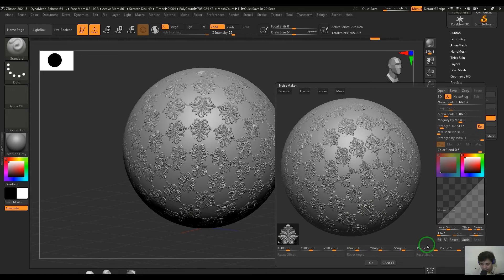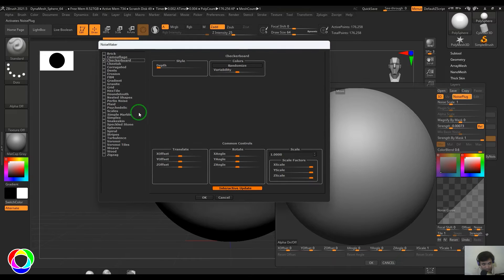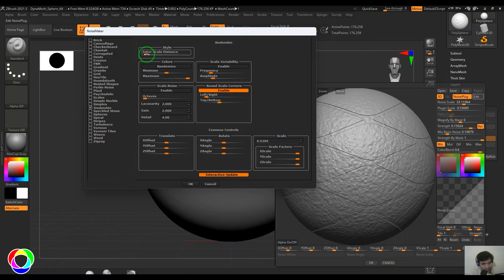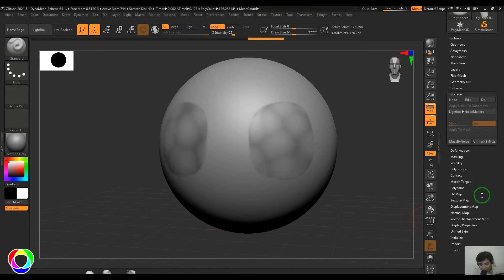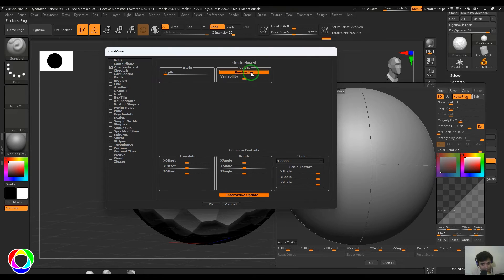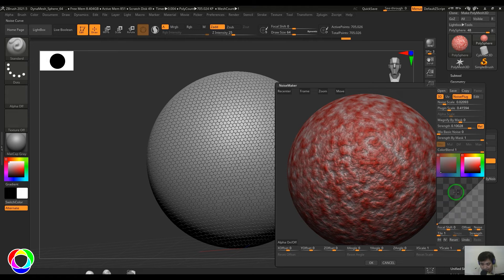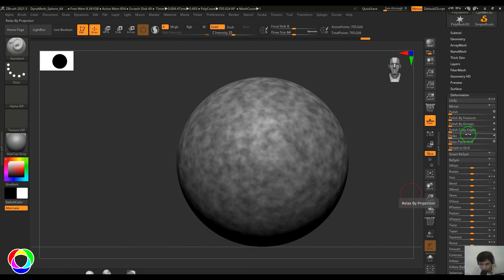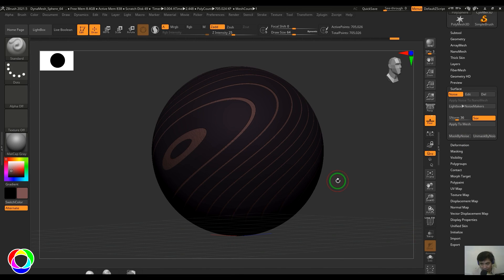Surface Noise using Noise Maker in ZBrush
Unlock the full potential of ZBrush's Surface Noise feature with our comprehensive tutorial! Learn how to effortlessly apply procedural noise to your creations, tweaking parameters and curves for personalized effects. Discover the versatility of non-destructive global application, enabling you to modify or remove noise at any stage. Plus, delve into the magic of converting noise into sculptable geometry with a single click. With ZBrush's robust masking capabilities, explore blending various noises seamlessly. Elevate your digital sculpting game today!